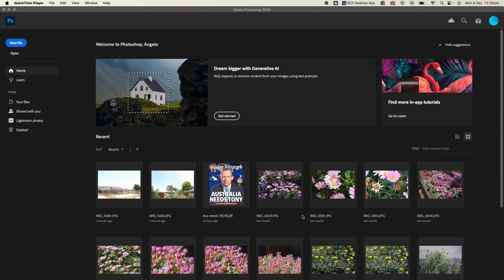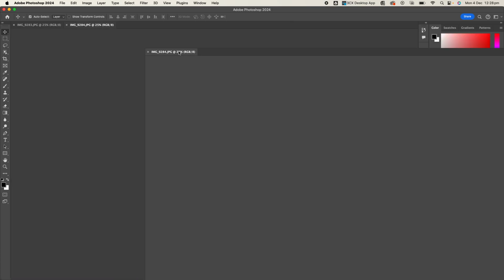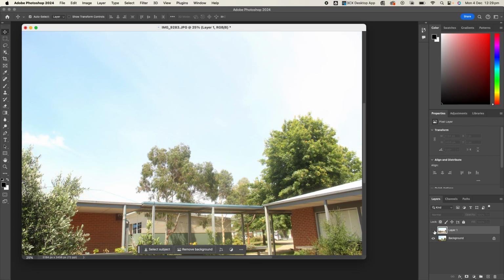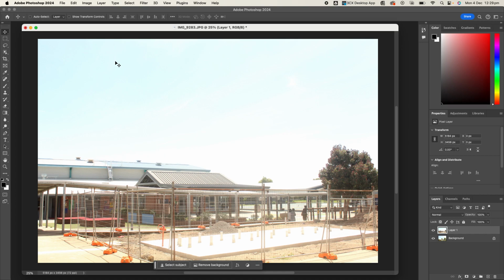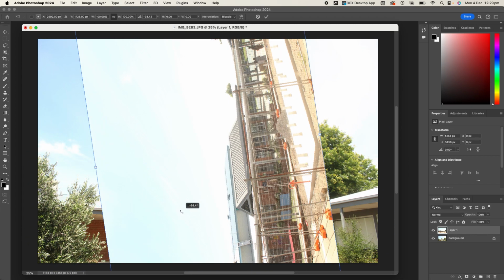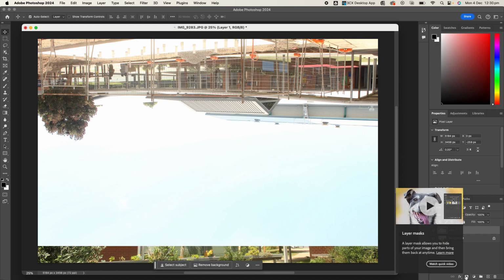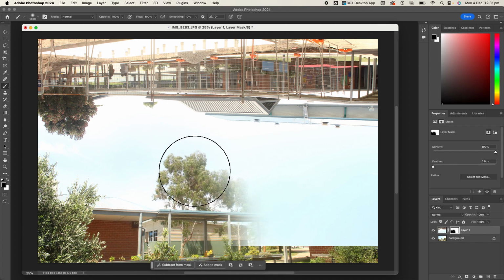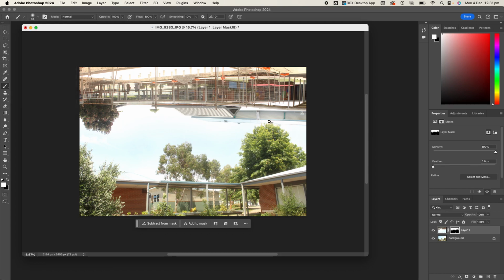photoshop inception: basic